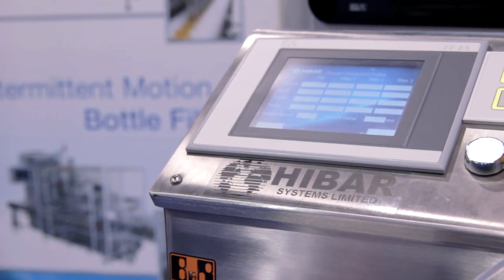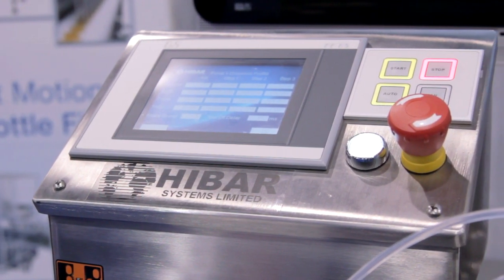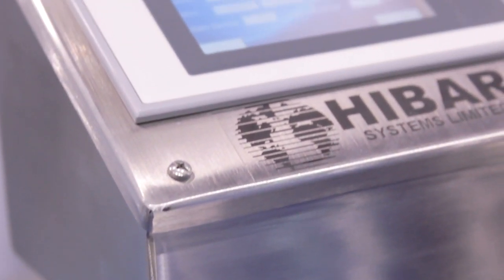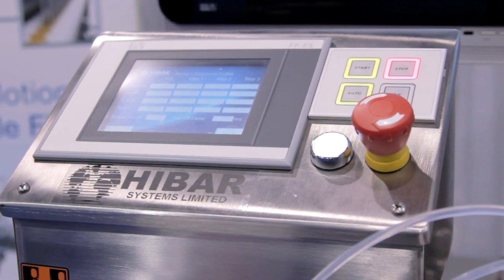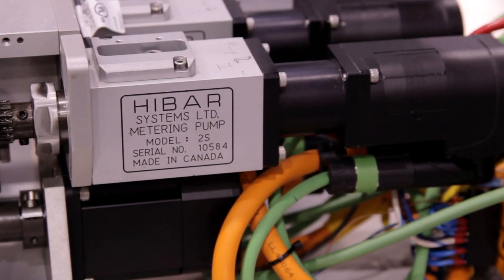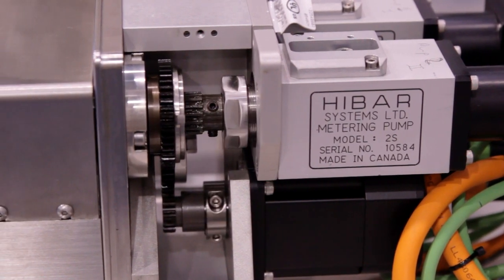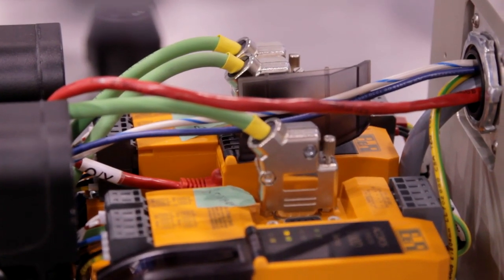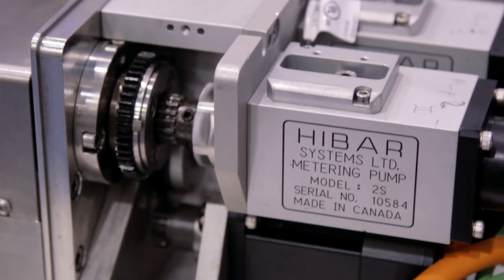Hibar Systems Limited: New precision servo pump for pharma filling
Hibar Systems Limited, a leader in precision metering pumps and dispensing systems for cosmetics, food and pharmaceutical applications.  A new seal-less ceramic linear pump for pharma has 2-3 micron clearance between moving parts, with filling controlled by B&R micro servosystems.